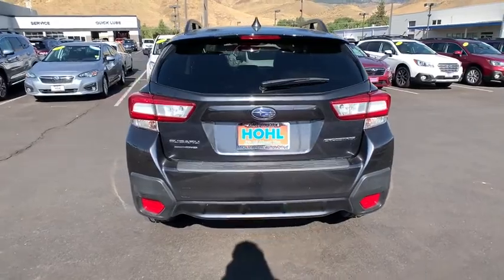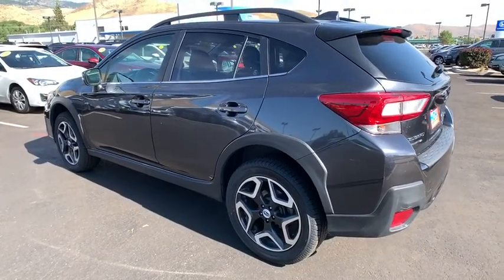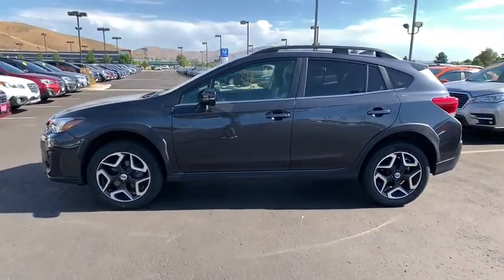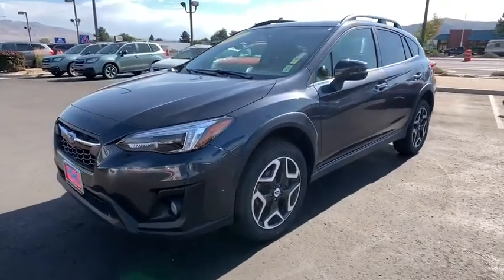2018 Subaru Crosstrek Carson City, Reno, Lake Tahoe, Northern Nevada, Susanville, NV S20956A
Dark Gray Metallic Used 2018 Subaru Crosstrek available in Carson City, Nevada at Michael Hohl Subaru. Servicing the Reno, Lake Tahoe, Northern Nevada, Susanville, NV area.

2018 Subaru Crosstrek 2.0i LimitedLineartronic CVT AWD 2.0L 16V DOHC 27/33 City/Highway MPGAwards: * ALG Residual Value Awards, Residual Value Awards * 2018 KBB.com 10 Best All-Wheel-Drive Vehicles Under $25,000 * 2018 KBB.com 5-Year Cost to Own Awards * 2018 KBB.com 10 Most Awarded Brands * 2018 KBB.com Brand Image AwardsThis vehicle comes with a 90 day or 3,000 mile limiited powertrain warranty!! This vehicle is NOT sold as-is!!!
REAR SEATBACK PROTECTOR  -inc: Part number J501SFL401,DARK GRAY METALLIC,BLACK  LEATHER-TRIMMED UPHOLSTERY,POPULAR PACKAGE #3  -inc: Auto-Dimming Mirror w/Compass & HomeLink Part number H501SSG303  Map & Dome Lights LED Upgrade Part number H461SFL100  Auto-Dimming Exterior Mirror w/Approach Light Part number J201SFL300  Rear Bumper Cover Part number E771SFL100,ALL-WEATHER FLOOR LINERS  -inc: Part number J501SFL110,STANDARD MODEL,All Wheel Drive,Power Steering,ABS,4-Wheel Disc Brakes,Brake Assist,Brake Actuated Limited Slip Differential,Aluminum Wheels,Tires - Front Performance,Tires - Rear Performance,Temporary Spare Tire,Heated Mirrors,Power Mirror(s),Integrated Turn Signal Mirrors,Rear Defrost,Privacy Glass,Intermittent Wipers,Variable Speed Intermittent Wipers,Rear Spoiler,Power Door Locks,Fog Lamps,Daytime Running Lights,Automatic Headlights,Headlights-Auto-Leveling,AM/FM Stereo,CD Player,Satellite Radio,MP3 Player,Bluetooth Connection,Auxiliary Audio Input,HD Radio,Smart Device Integration,Requires Subscription,Steering Wheel Audio Controls,Smart Device Integration,Power Driver Seat,Bucket Seats,Heated Front Seat(s),Pass-Through Rear Seat,Rear Bench Seat,Adjustable Steering Wheel,Trip Computer,Power Windows,Leather Steering Wheel,Remote Trunk Release,Keyless Entry,Power Door Locks,Keyless Entry,Power Door Locks,Keyless Start,Cruise Control,Climate Control,A/C,Leather Seats,Driver Vanity Mirror,Passenger Vanity Mirror,Driver Illuminated Vanity Mirror,Passenger Illuminated Visor Mirror,Floor Mats,Cargo Shade,Keyless Start,Power Windows,Power Door Locks,Trip Computer,Security System,Engine Immobilizer,Traction Control,Stability Control,Traction Control,Front Side Air Bag,Telematics,Requires Subscription,Blind Spot Monitor,Cross-Traffic Alert,Tire Pressure Monitor,Driver Air Bag,Passenger Air Bag,Front Head Air Bag,Rear Head Air Bag,Passenger Air Bag Sensor,Knee Air Bag,Child Safety Locks,Back-Up Camera